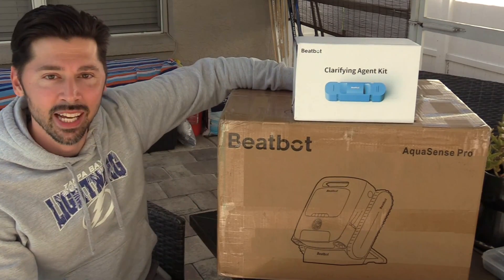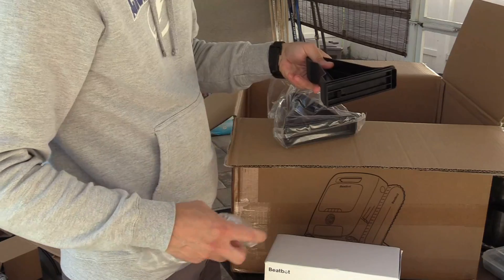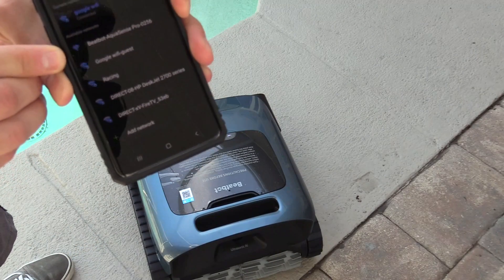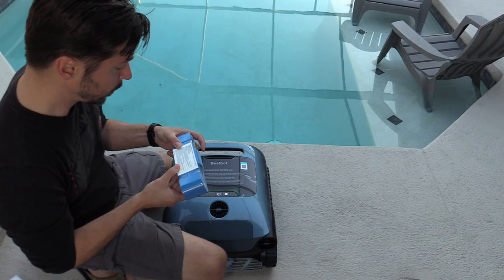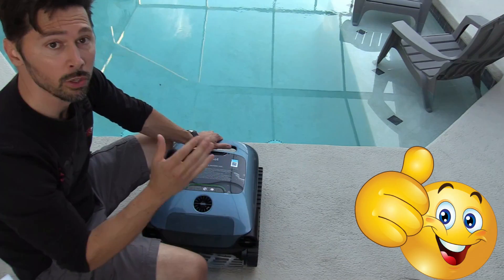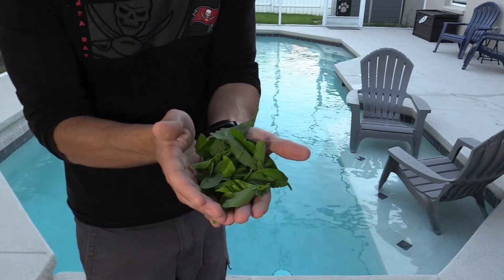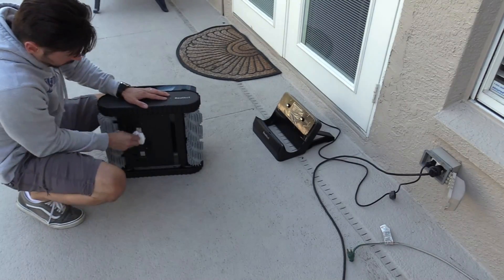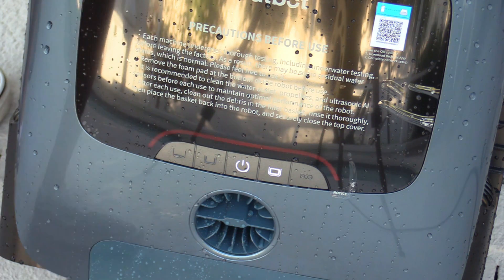All in 1 BeatBot AquaSense Pro Robot Vacuum / Skimmer How to Guide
1st 5 in 1 Robotic Pool Cleaning: Clarification/Surface/Waterline/Floor/Walls Powered by 9 Motors this vac was to me for review
Best Intelligent Path Optimization Powered by Quad-Core 1.8GHz Processor.
Industry-Exclusive Intelligent Return to Water Surface and Surface Parking.
Powerful Wall Cleaning with Brushless Main-Pump Motor up to 5500 GPH Suction.
Effortless Cleaning Control with the Beatbot APP and OTA Software Upgrades.
Superior Cleaning Efficiency and Coverage with 2x2 Independent Roller Brushes.
Extreme Safety and Reliability with 15 Certifications, including ETL, CEC, and IP68.
Ultimate Convenience with Cordless Charging Dock for Plug-Free Operations.
9.5 Hours of Surface Cleaning and 5 Hours of Floor Cleaning with 10400mAh Battery.
-These products I order myself and some I receive for free to produce a How-to guide or review but I'm not paid for positive tech reviews.